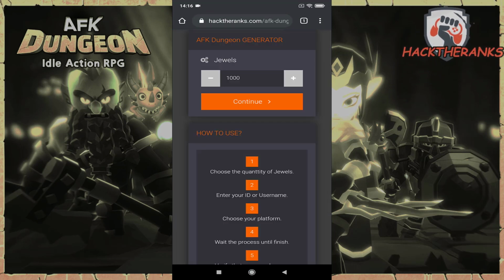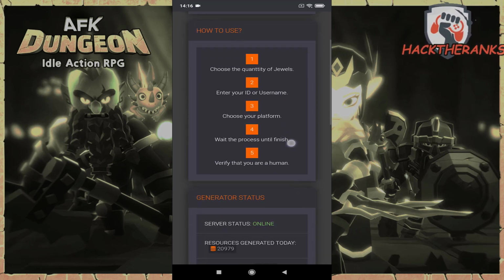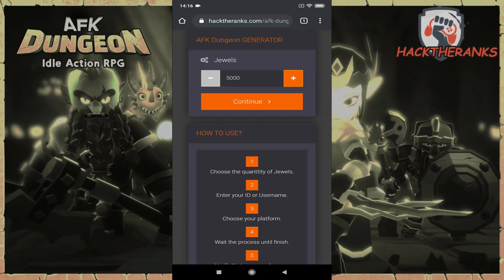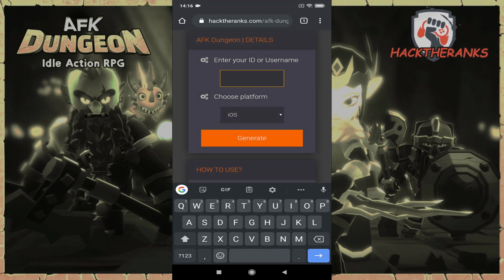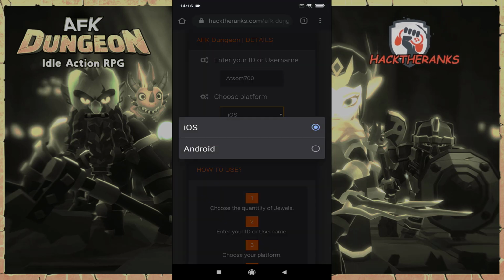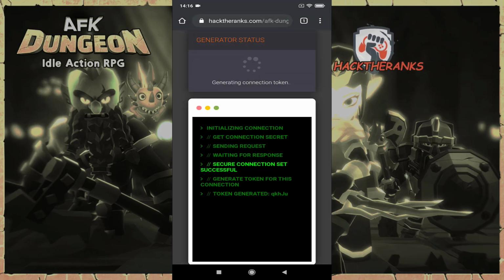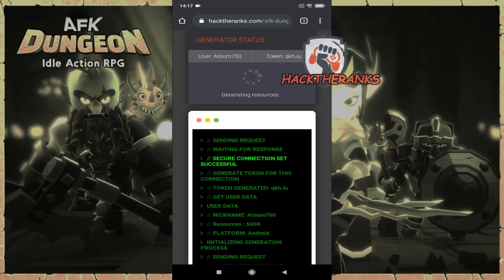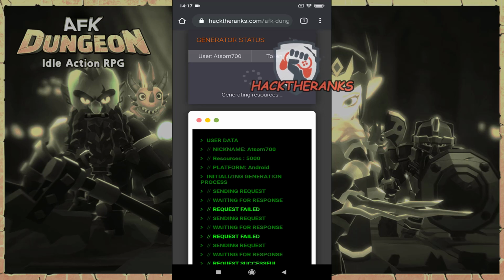✨ AFK Dungeon Hack tips 2023 ✅ - How To Get Jewels With Cheat 🔥 MOD APK for iOS & Android ✨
✨ AFK Dungeon Hack tips 2023 ✅ - How To Get Jewels With AFK Dungeon Cheat 🔥 MOD APK for iOS & Android ✨

Hi there mobile game player! Now I'll demonstrate our update and better AFK Dungeon hack Tutorial for Android or iOS phone or tablet. Using this method anyone can easily get alot of Jewels and also improve gaming experience and fun. Everything you require to do is stick to our video guide. Enjoy!

How to hack AFK Dungeon? It is a pretty easy hack method, if you follow these tips, you'll be able to do it in just a matter of minutes.
AFK Dungeon MOD APK is developed and protected by the best coder, This AFK Dungeon hack has tested by manies player now and we obtained awsome feedback froom them.

If you have some problems or maybe idea on how to improwe auer AFK Dungeon MOD APK should we do in the near future, feel free to write in the comment area.